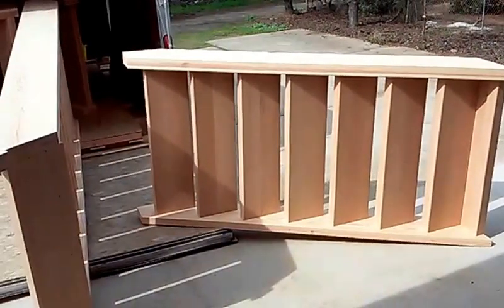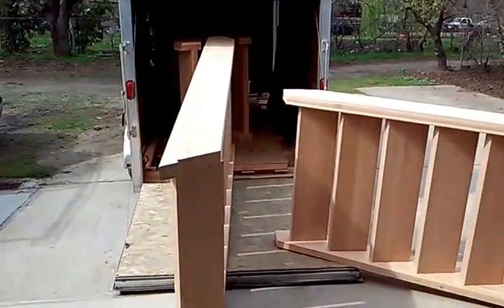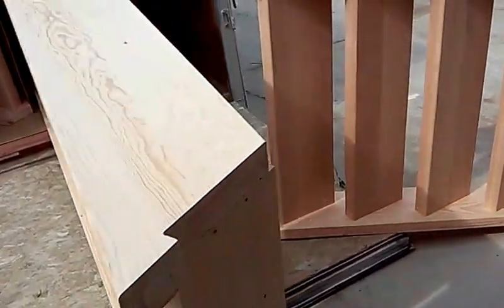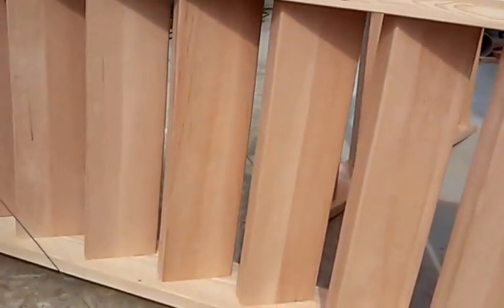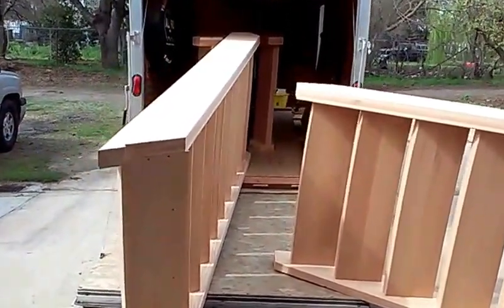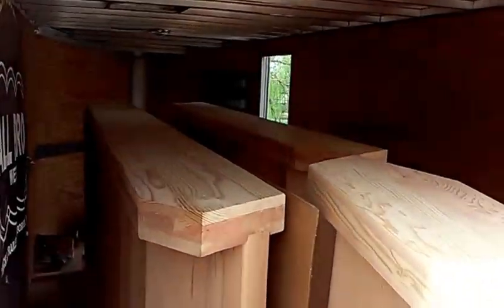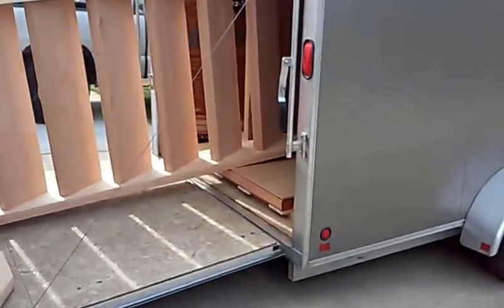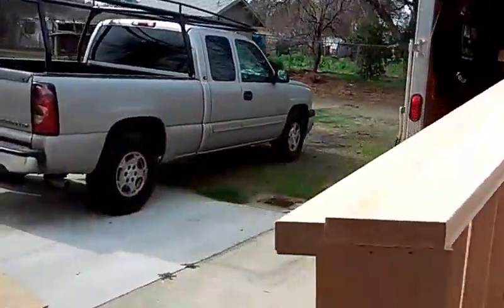Custom Stairs to Alaska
Welcome to Top Tread Stairways! Well, this is the fun I've been having lately. I just built 4 stairways that are headed to commercial building in a small town in southeast Alaska called Skagway. These are open-riser stairs with Beech treads and flat-grain Doug Fir stringers which gives them somewhat of a contemporary look. Today we're packing everything in a crate along with all the railing parts and iron balusters and shipping to the Port of Seattle where it enters the care of Alaska Marine Lines. We're heading to Skagway, AK to install these in 2 weeks, Lord willing. I thought you might enjoy seeing a shot of these before they leave my shop. HAVE A GREAT DAY and please let me know if I can help you with any custom stair projects.